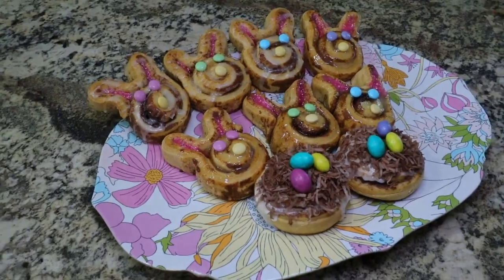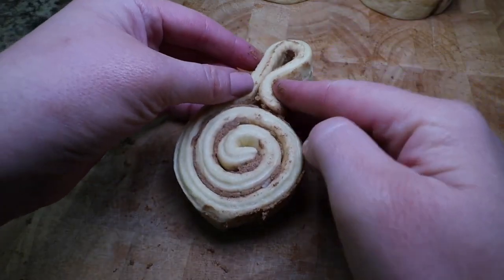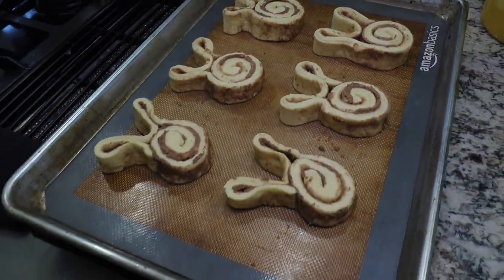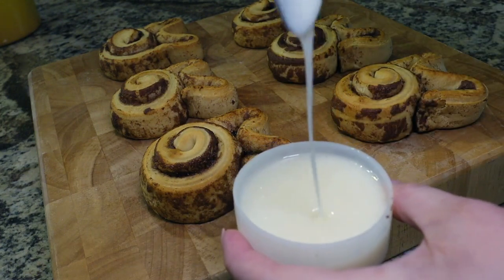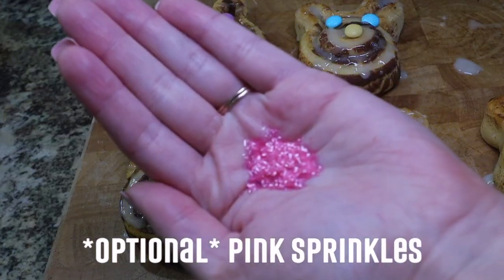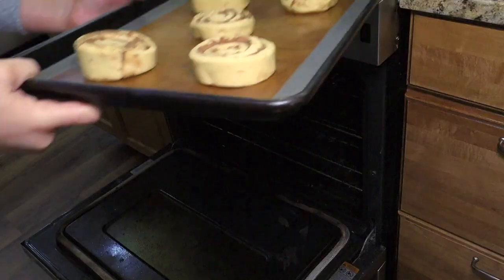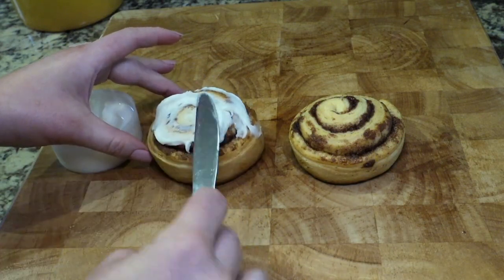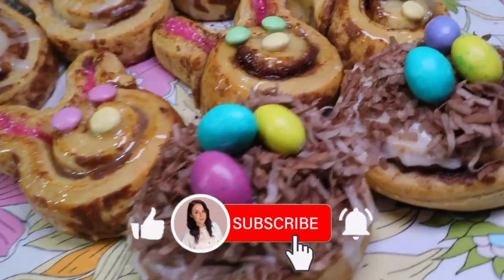Easter Bunny Cinnamon Rolls | Quick & Easy Recipe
Hi! I'm Abby! I am a wife and mom to three kids. I live in the Pacific North West and I share videos on my channel of cooking, grocery hauls and overall lifestyle videos. Here at Millennial Mom you'll get the real deal messy side of life we can all relate to!

What Happens When You Don't Clean Your Kitchen For 24 Hours? || EXTREME Kitchen Clean With Me